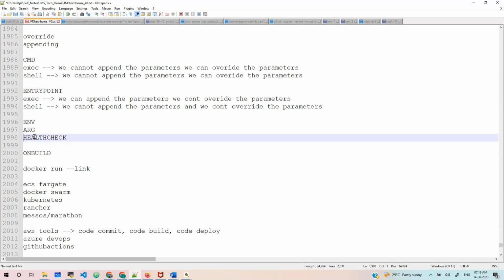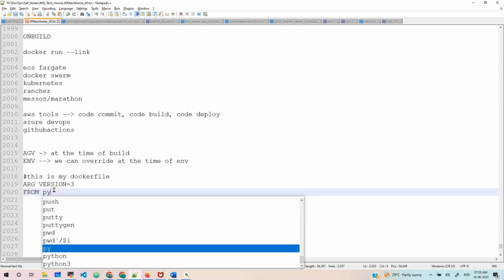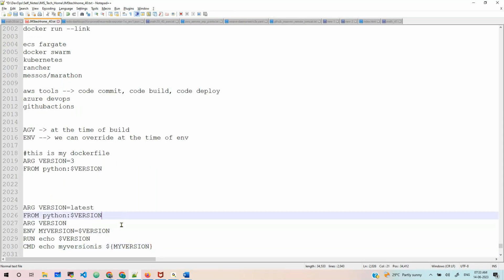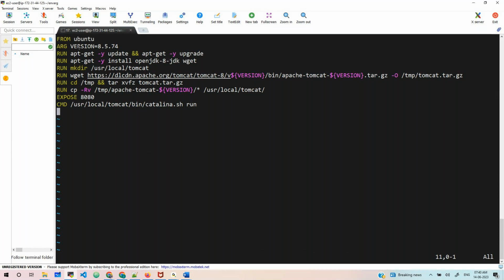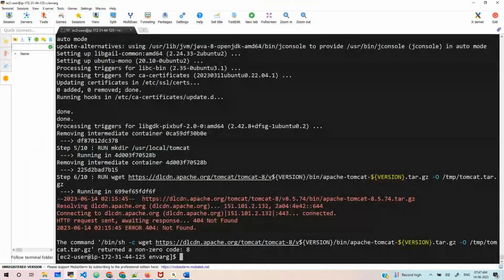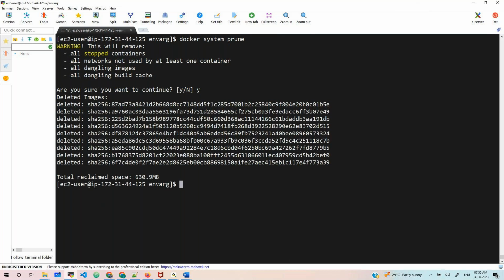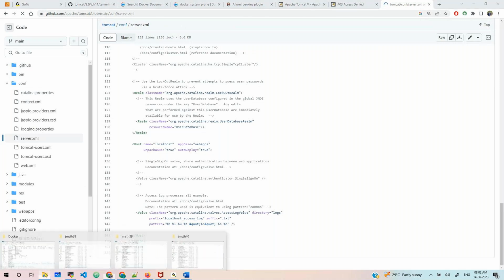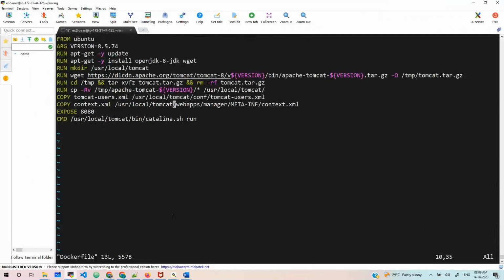25.Docker ENV vs ARG | Docker Zero to Pro: The Ultimate Course l Tomcat Dockerfile Real-Time Example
25.Docker ENV vs ARG | Docker Zero to Pro: The Ultimate Free Course l Custom Tomcat installation Dockerfile Real-Time Example with tomcat-user.xml and context.xml file override .

Docker images cleanup and docker prune commands exaplained.

Docker introduction
Docker Basic commands like
  serach,pull,images,run,exec,commit,ps,tag,logs,rm,rmi,
  kill,stop,start,login,push